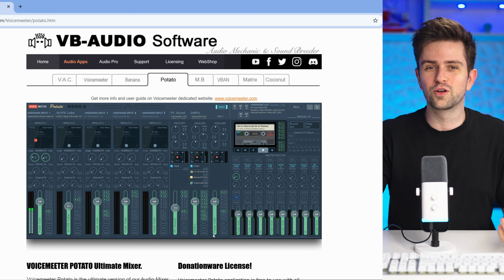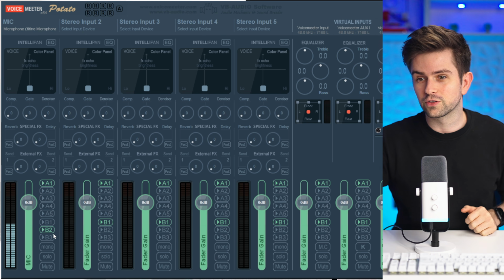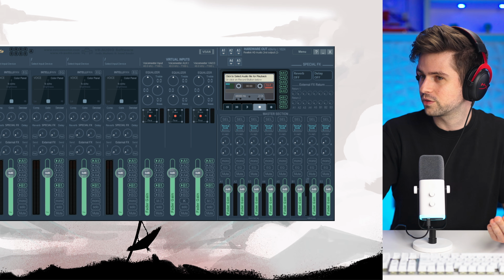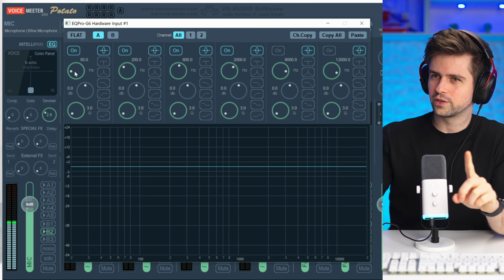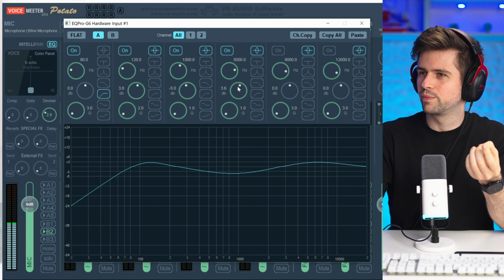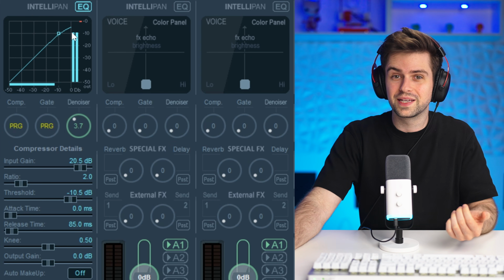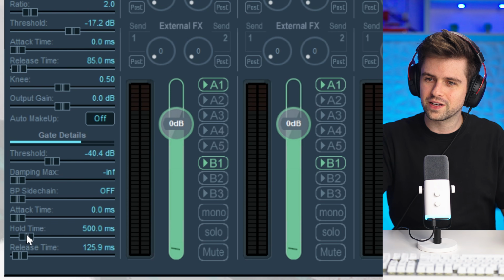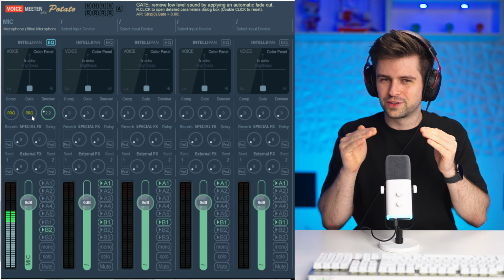Make Any Mic Sound Expensive With Voicemeeter | Tutorial 2026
or the AM8T (ad)

💰 FREE Amazon Prime For 30 Days

Gear Recommendations

Microphone (Best Cheap - No RGB)
Microphone (Best Cheap - RGB)
Microphone (RGB & headphone jack)
Microphone (Pure Audio Quality)
Microphone (KIT)

Boom Arm (Best Cheap)
Boom Arm (Best Budget)
Boom Arm (Best Premium)
Boom Arm (Best Budget Low Profile)
Boom Arm (Best Premium Low Profile)

Webcam (Best Cheap)
Webcam (Best Budget)
Webcam (Best Premium)
Webcam (Cheapest Auto Tracking)
Webcam (Budget Auto Tracking)
Webcam (Premium Auto Tracking)
Webcam (Insane Quality Auto Tracking)

Headphone Stand

CHAPTERS
0:00 Intro: Why Voicemeeter Potato
1:17 Voicemeeter PC Audio & Microphone Setup
3:48 2 Crucial Settings
4:35 Correctly Using Your Microphone
4:54 Fixing Microphone Volume/Gain (very important!)
6:44 Noise Suppression
7:22 EQ
10:32 Compressor
12:20 Noise Gate
16:03 Using The Mic Effects In OBS, Discord & Games